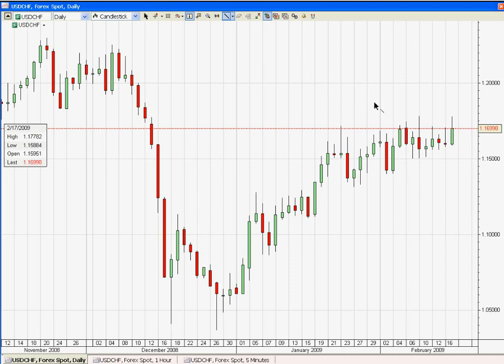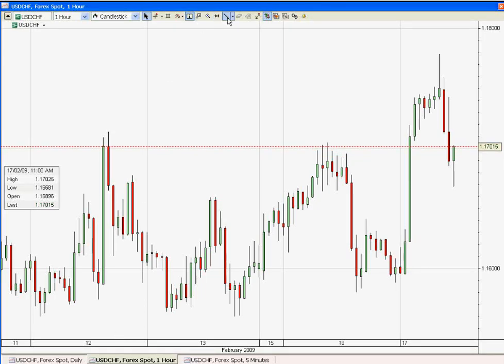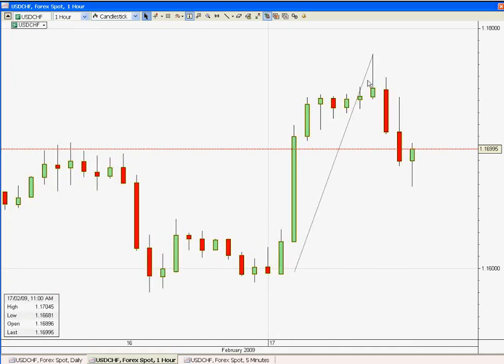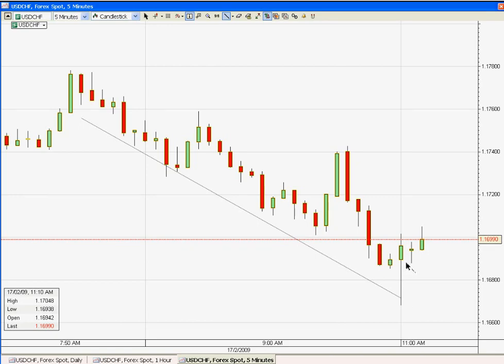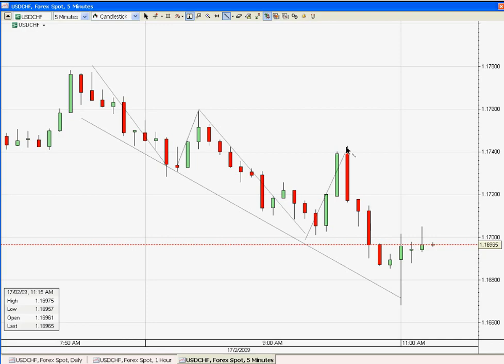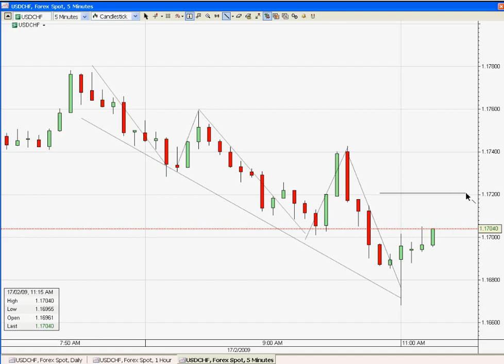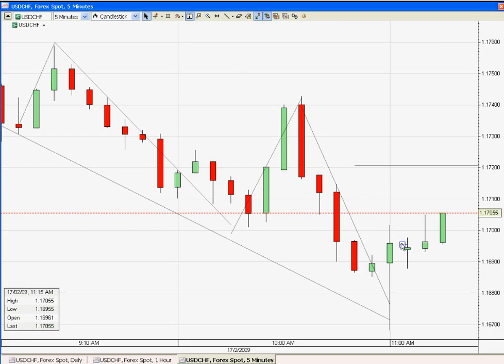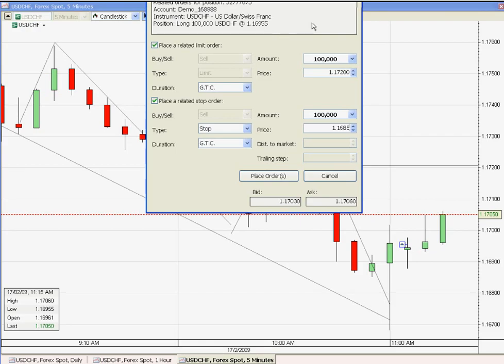8. USD/CHF FOREX CHARTING ON 17 FEB 2009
A guide to charting technique on the currency pair USD/CHF on 17 Feb 2009 by MMTTA. for more learning techniques and resources.